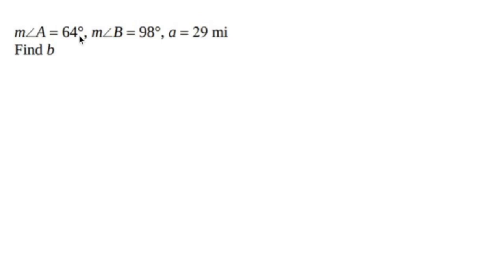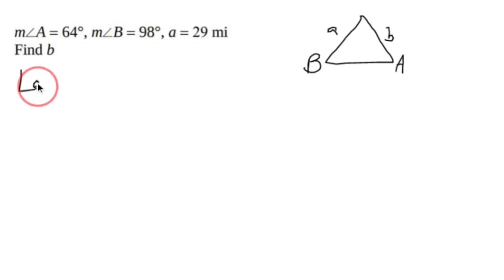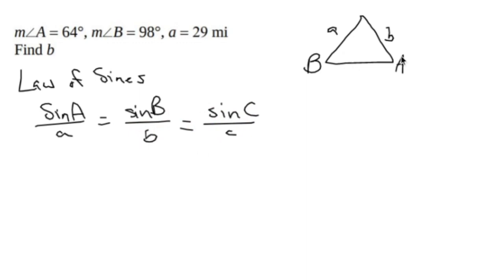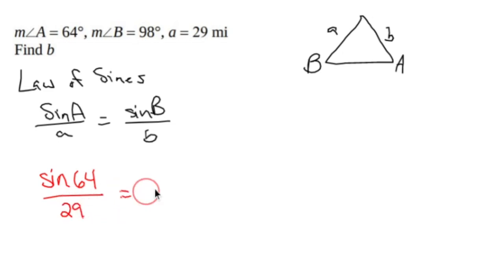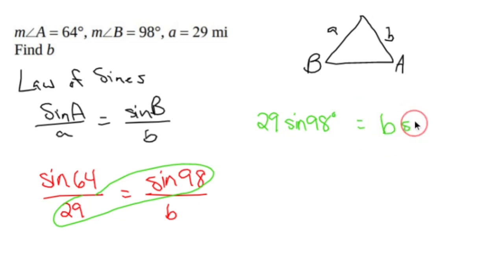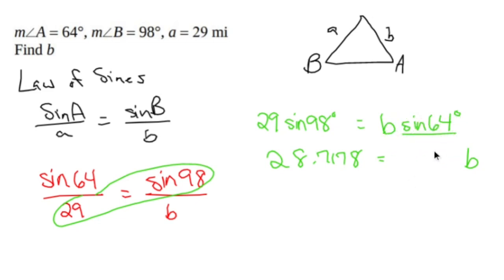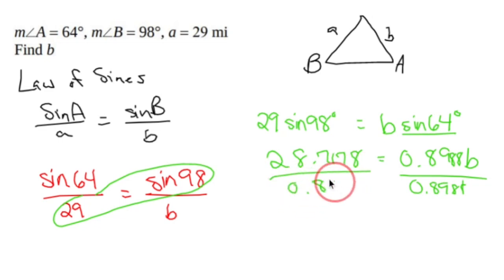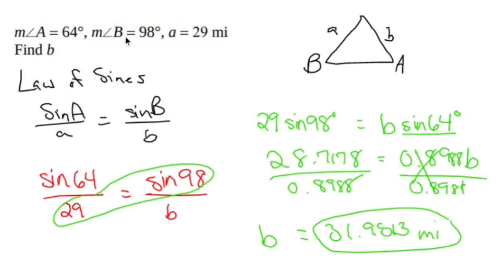Pre-Calculus Prep: Law of Sines - Finding the Missing SIDE of a Non-Right Triangle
In pre-calculus, the Law of Sines is a trigonometric tool used to solve triangles that are not right triangles. It relates the ratios of the lengths of the sides to the sines of their opposite angles. The Law of Sines states:

where a, b, and c are the lengths of the sides of the triangle, and A, B, and C are the measures of the angles opposite those respective sides.

To find a missing side of a non-right triangle using the Law of Sines, you will need to have at least two side lengths and one angle measure given or known. Let's consider the scenario where we are trying to find the length of side a.

1. Identify the given information: Look for the known side lengths and angle measures. For this case, let's assume we know the lengths of side b and angle B.

2. Write down the Law of Sines equation: Using the given information, we can write the equation for the Law of Sines:

a/sin(A) = b/sin(B)

3. Substitute the known values: Plug in the values you know into the equation. In this case, substitute the length of side b and the measure of angle B.

a/sin(A) = b/sin(B)

4. Rearrange the equation: Solve for the unknown side length by rearranging the equation to isolate the desired variable. In this case, we want to isolate side a:

a = (b * sin(A)) / sin(B)

5. Use trigonometric functions: Use a calculator or trigonometric tables to find the sine values of the angles involved. Then substitute these values into the equation and perform the calculations to find the missing side length, a.

Remember to use appropriate units and round your answer to the desired level of precision.

By following these steps and applying the Law of Sines, you can find the missing side length of a non-right triangle in pre-calculus.

Nick Perich
Norristown, Pa .